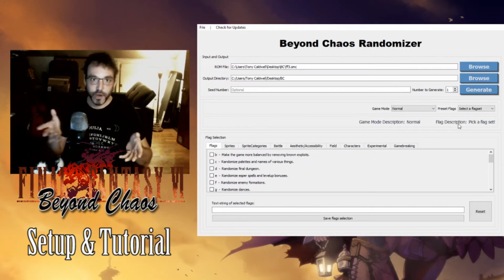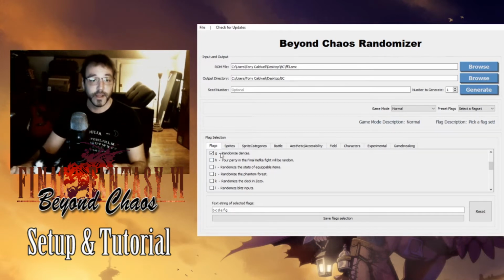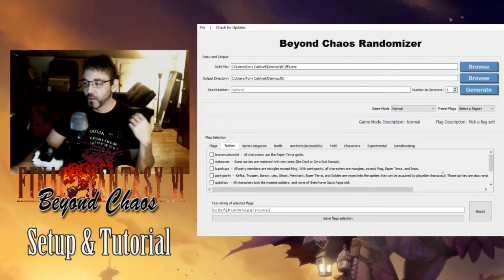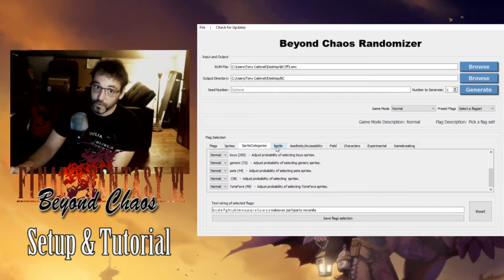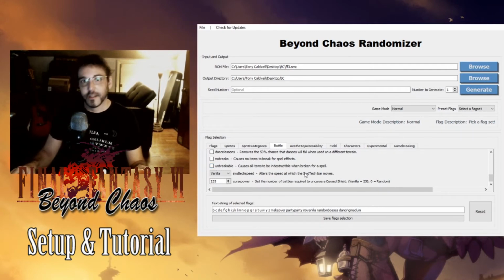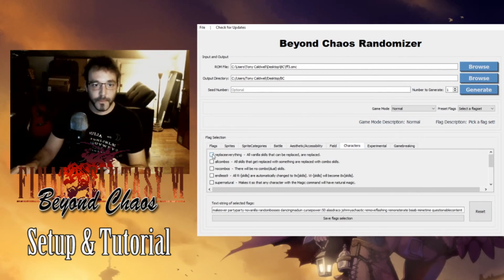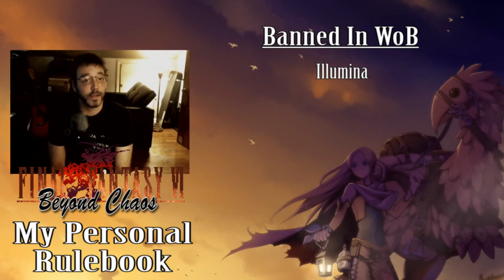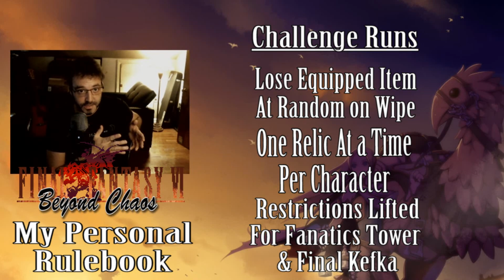FF6 Beyond Chaos Setup & Tutorial + My Updated Rulebook (OUTDATED)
Here is everything you need to know before beginning a new seed of Final Fantasy 6 Beyond Chaos!  The Rulebook section is just my preferred way to play and should not be indicative of how YOU should!  Play however you like and welcome to the Beyond Chaos community!!

Final Fantasy Beyond Chaos CE Randomizer by Abyssonym/Subtraction Soup and many others!